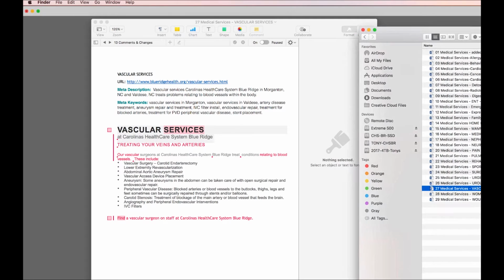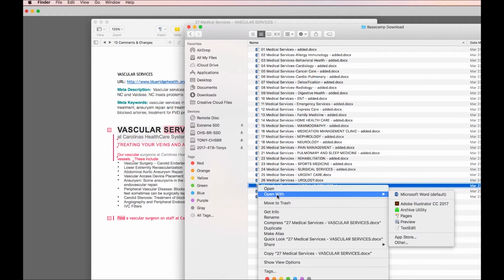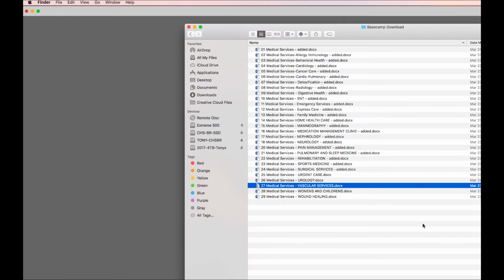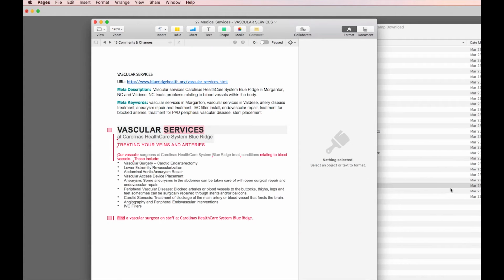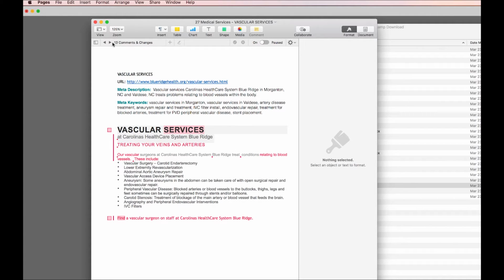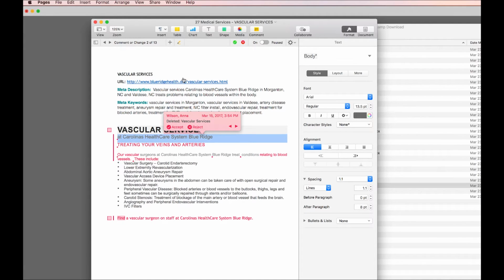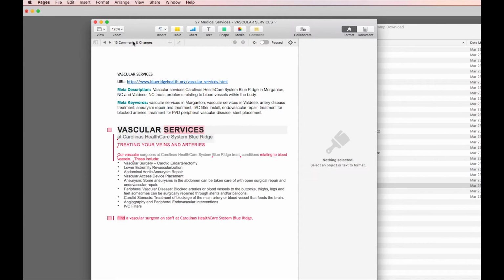How To Accept All Changes Microsoft Word Documents with Apple Pages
If you have to open Microsoft Word files with Apple Pages, then accept all changes from an editor, this is how you do it. Short and sweet.